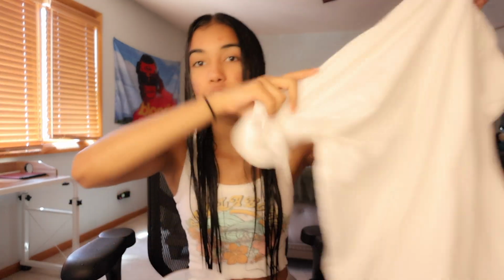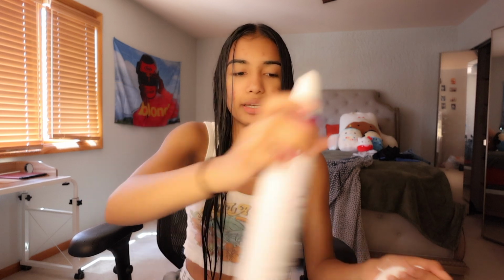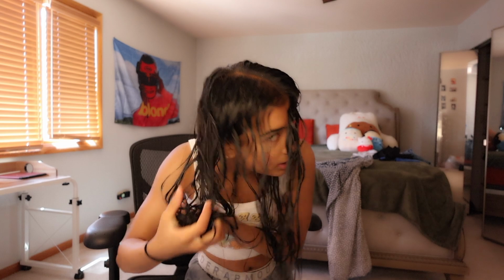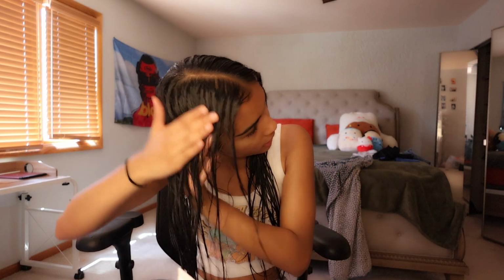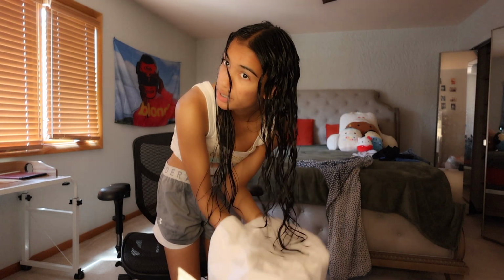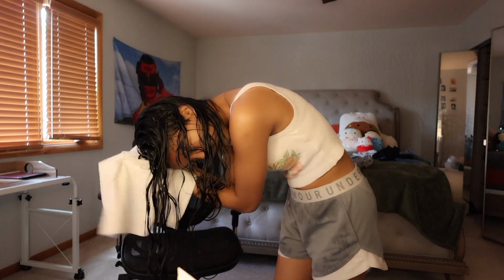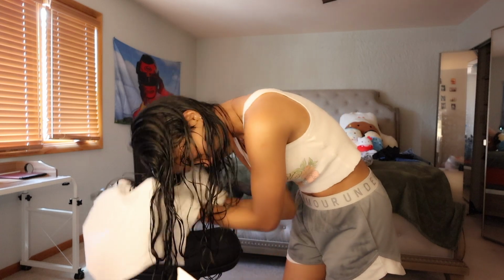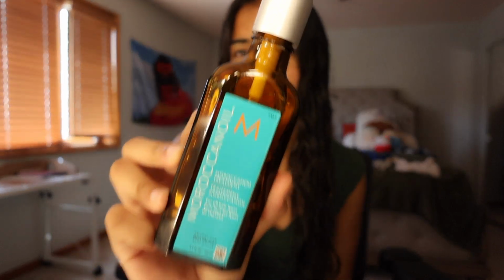MY WAVY HAIR ROUTINE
(if you guys ever feel the need to reach out then go for it! my DMs on insta are always open :))